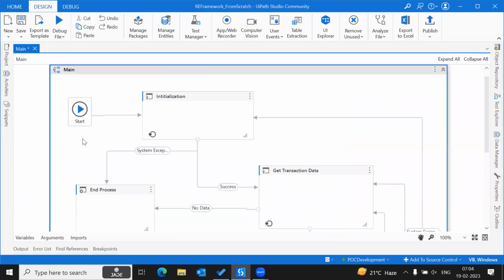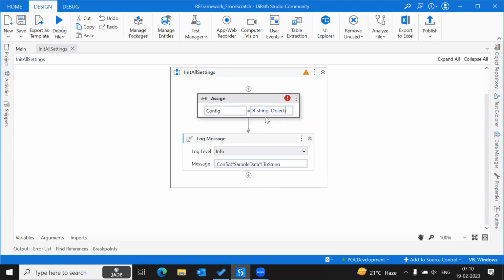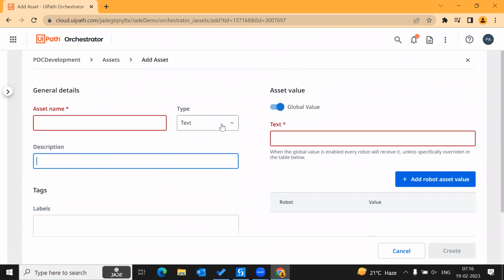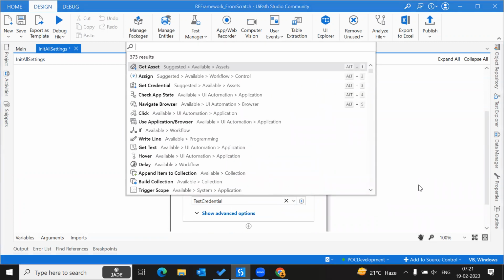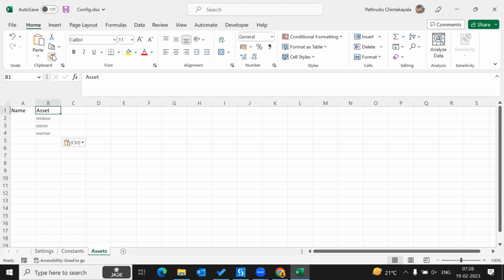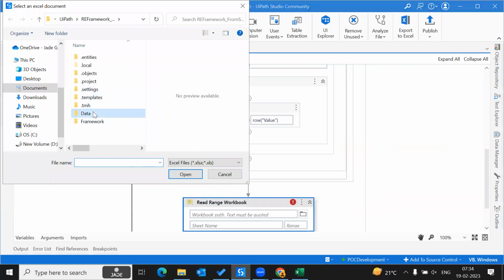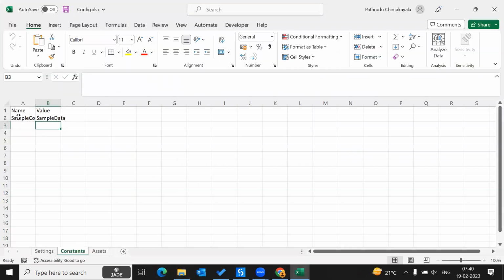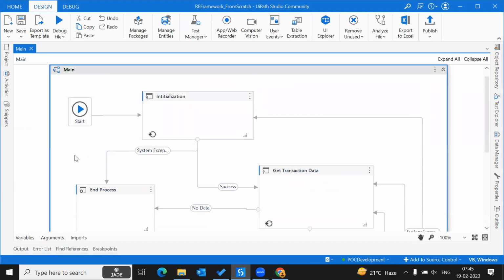Build RE Framework from Scratch Step by Step || Config Dictionary, Config File, Assets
Build RE Framework from a sequence in this we are going to cover Config Dictionary object, Config file and Assets.